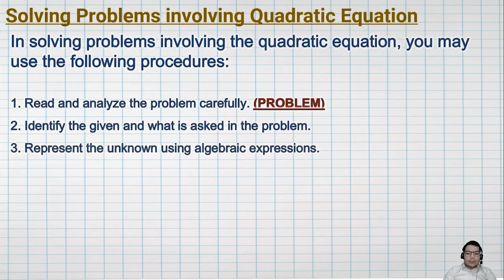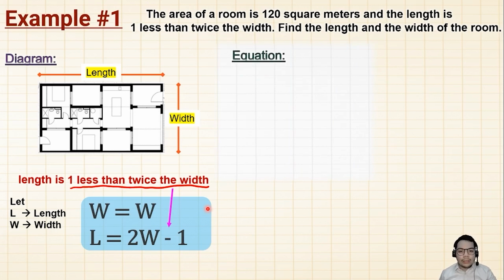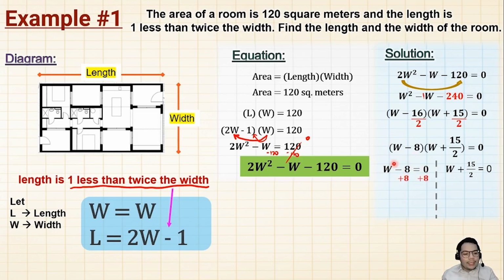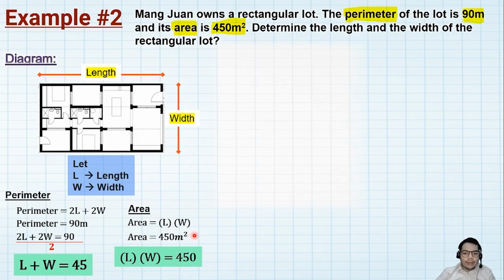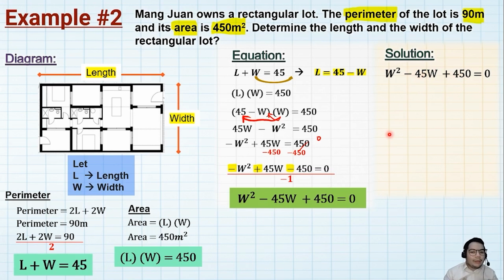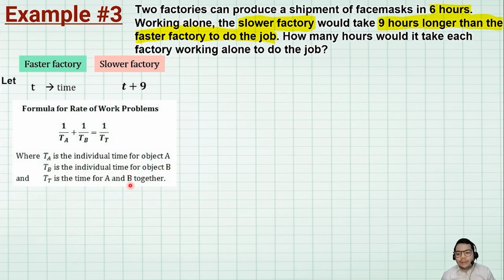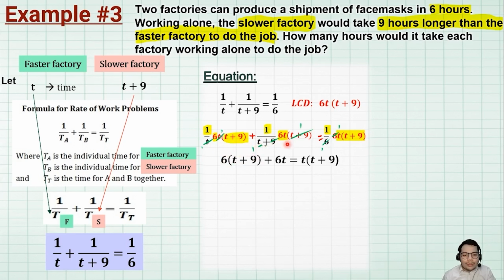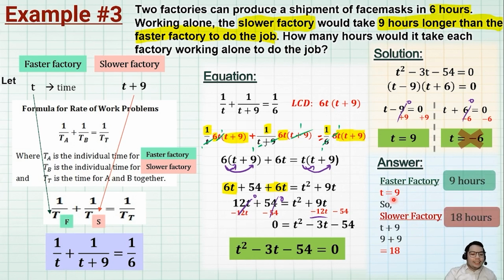Solving Problems involving QUADRATIC EQUATIONS